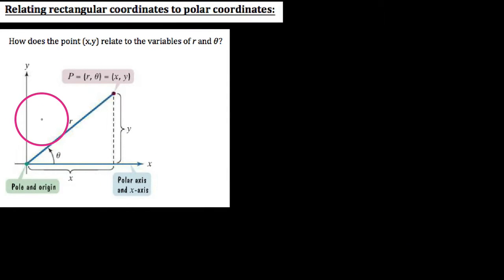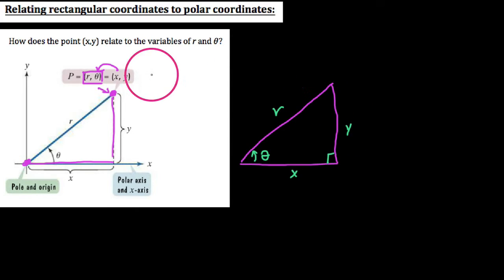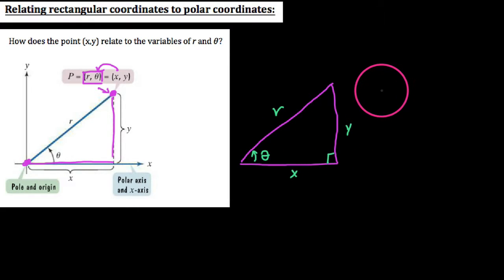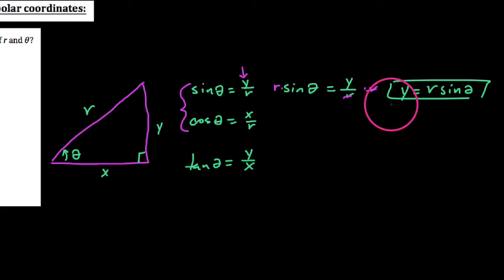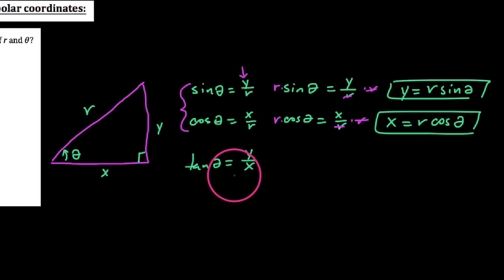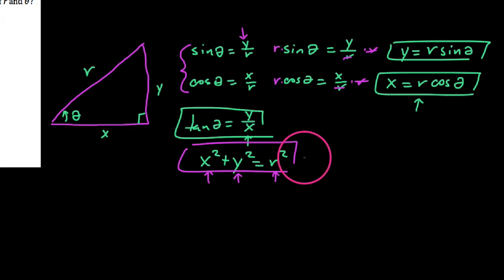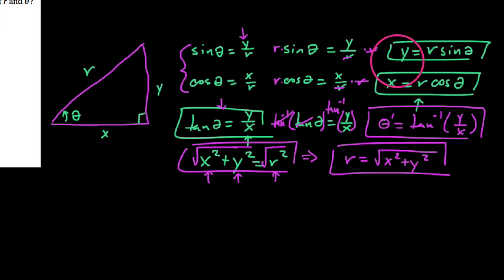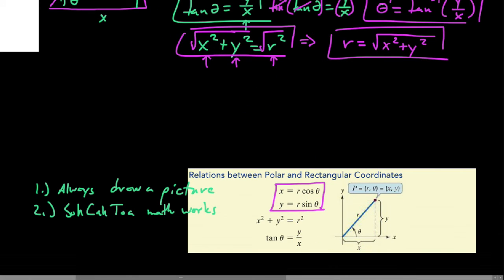Alg3 , 7.3.3 , Relating rectangular coordinates to polar coordinates